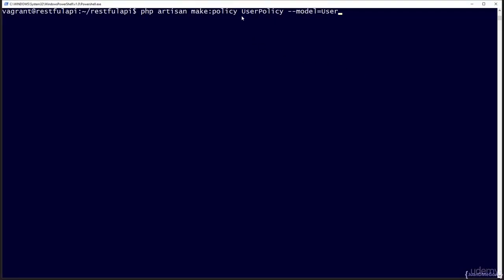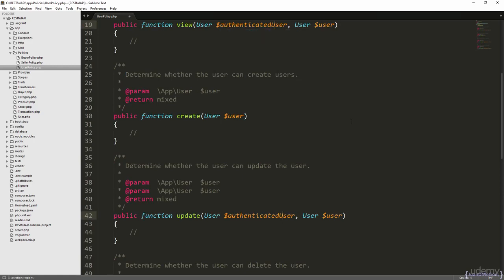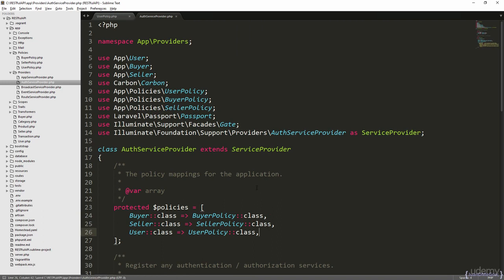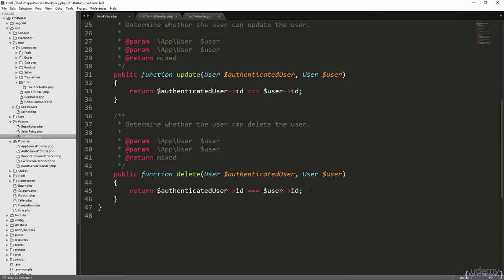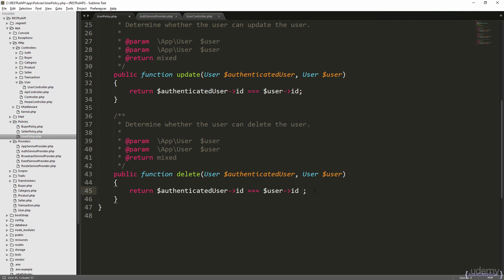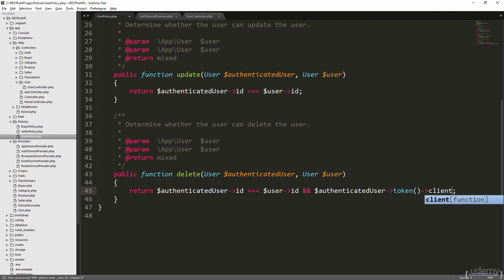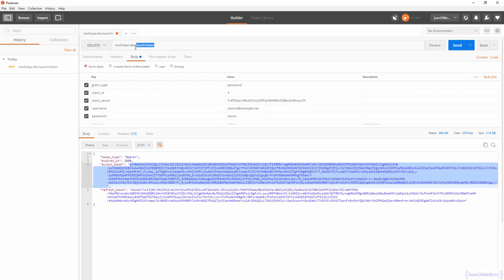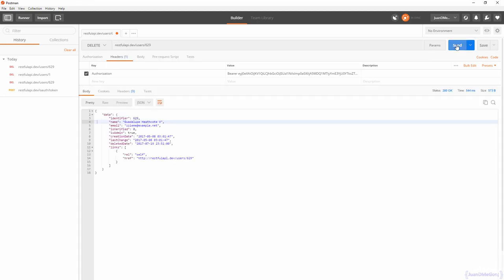198 the restrictions over user